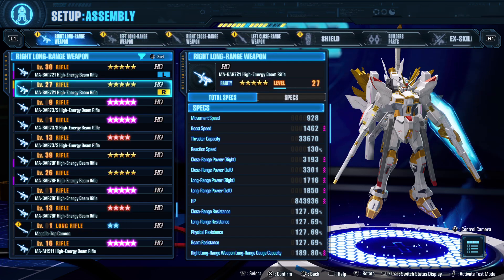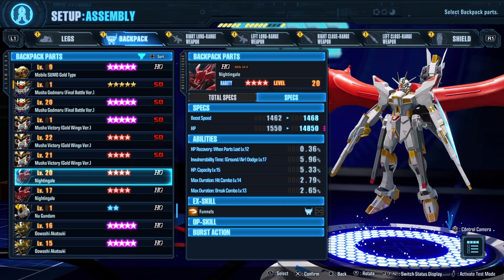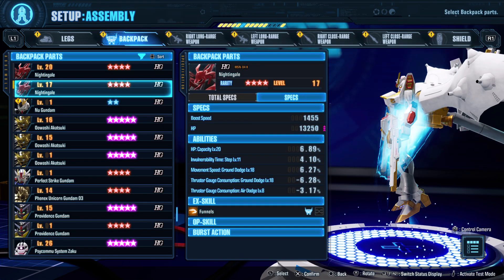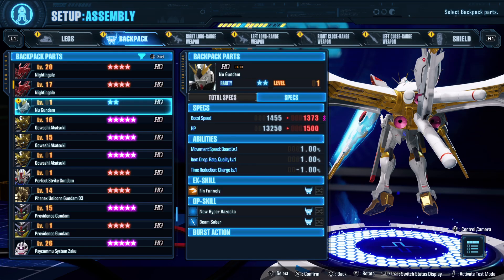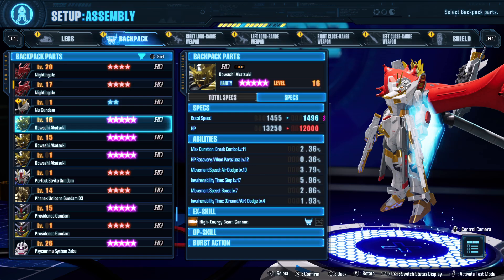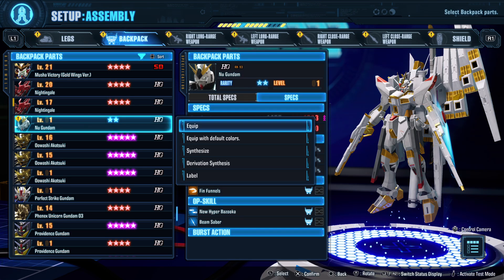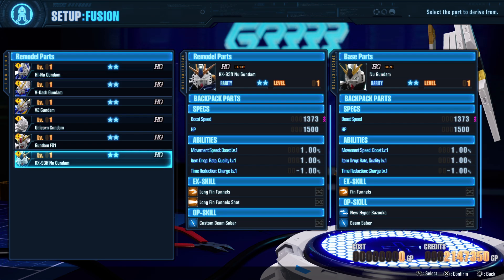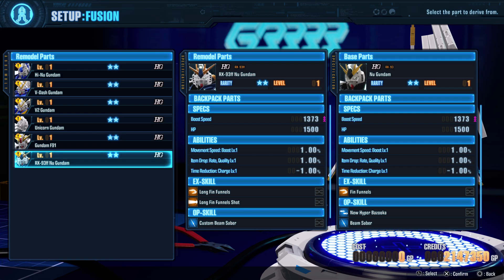RX93FF NU GUNDAM HOW TO GET GUNDAM BREAKER 4